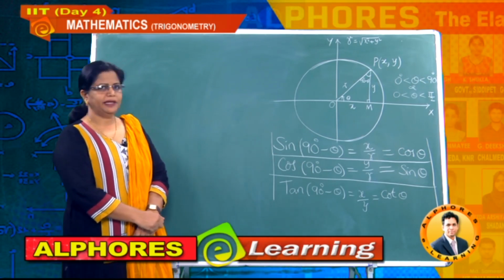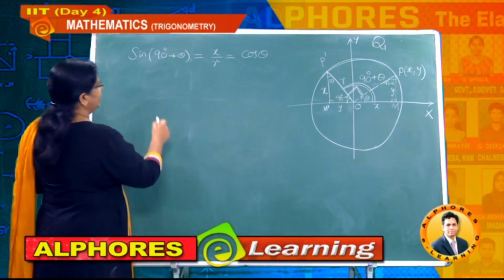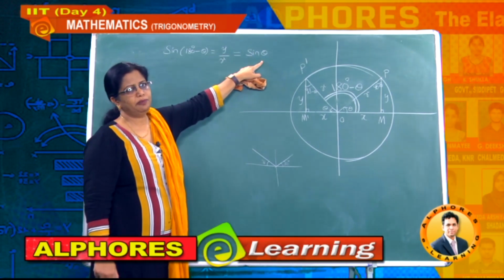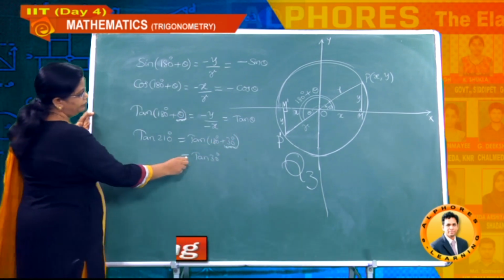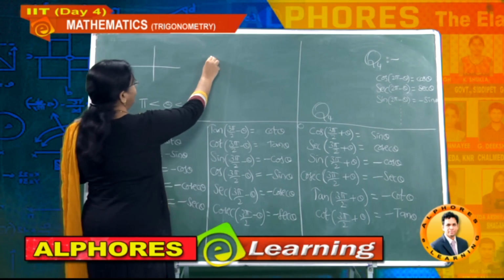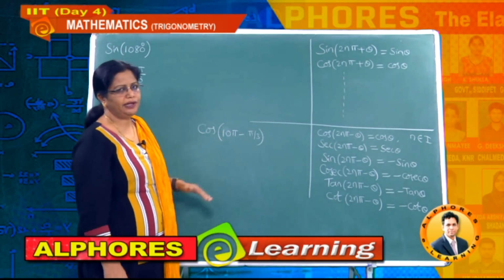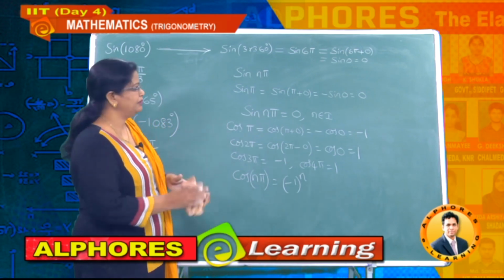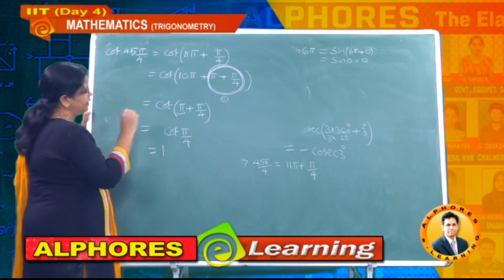IIT | MATHEMATICS | CLASS XI - SESSION 4 | 14.05.2020